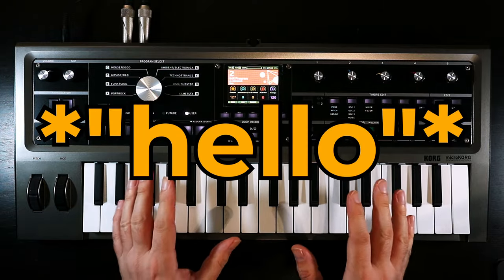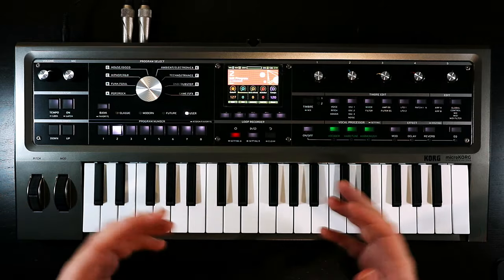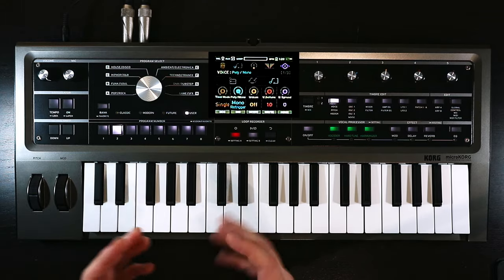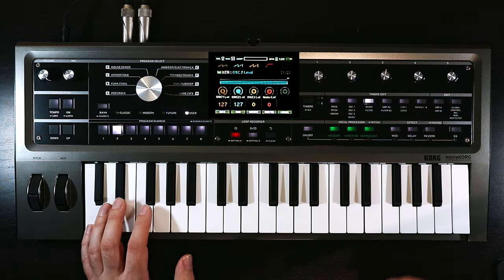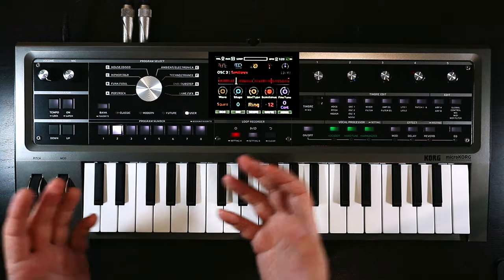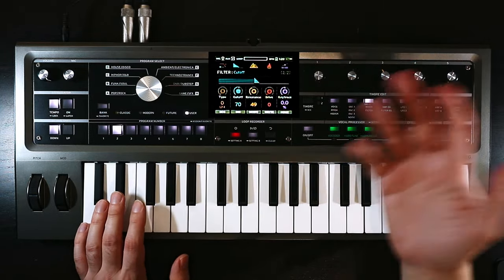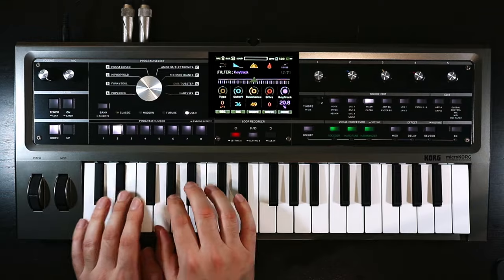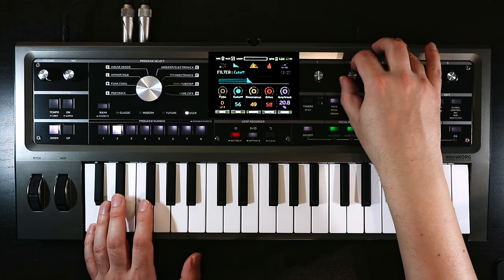MicroKORG 2 - Let's Build: a Classic Bass Patch!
The MicroKORG2 is finally here! In this first video of a series building patches from scratch on the Korg Microkorg 2, we're starting at the bottom and building a classic, thick, dirty, east coast bass patch.

Transparency notice:
I have had this synth since early this year as I worked on the factory patches for this synth, which was a paid job. I have not been asked to make any videos about the synth and am not being paid to do so, but obviously there is an existing relationship between myself and Korg as far as this synth goes, which I feel is important to disclose.